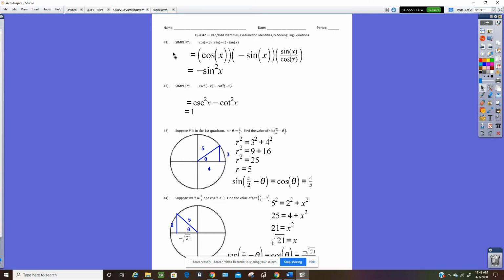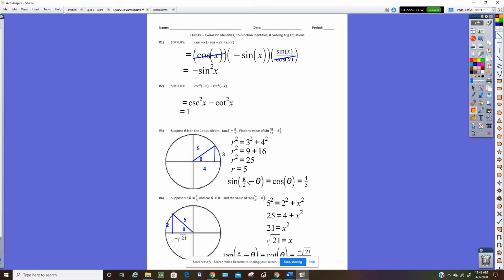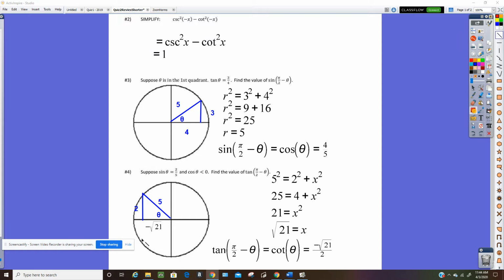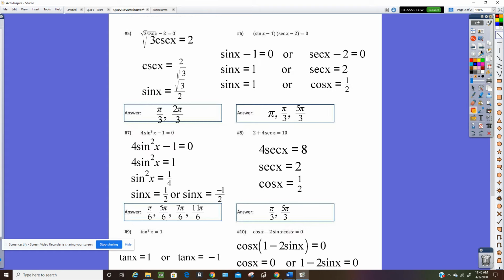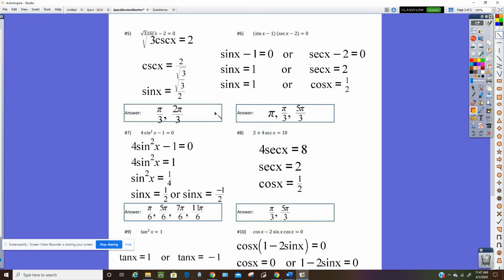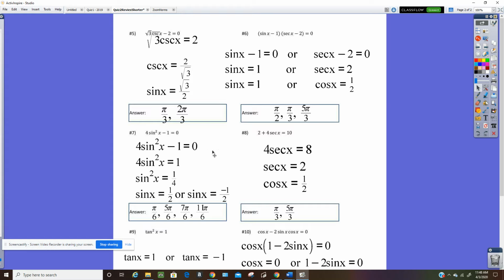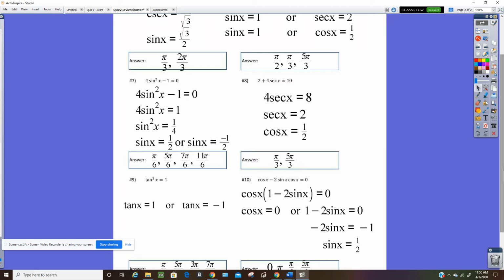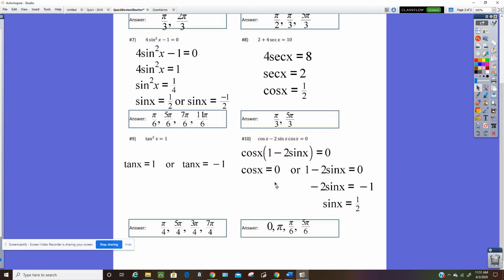Untitled: Apr 3, 2020 11:51 AM